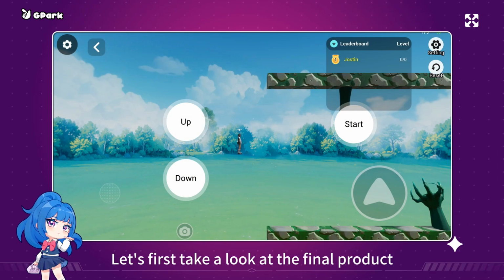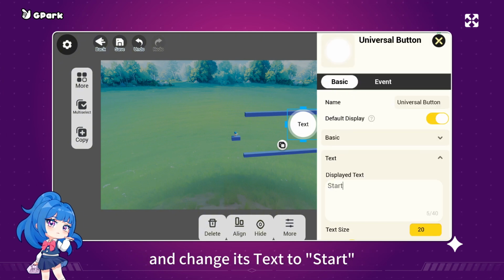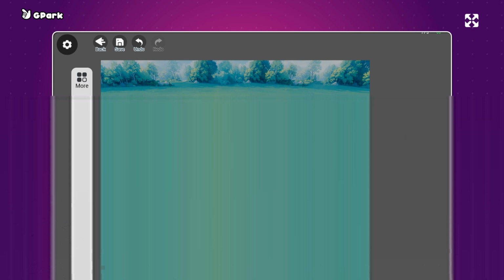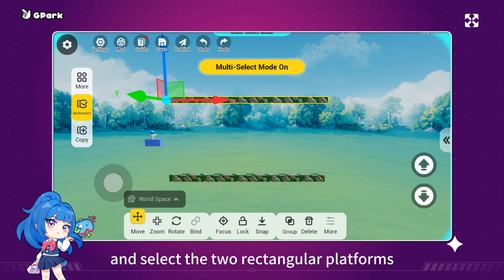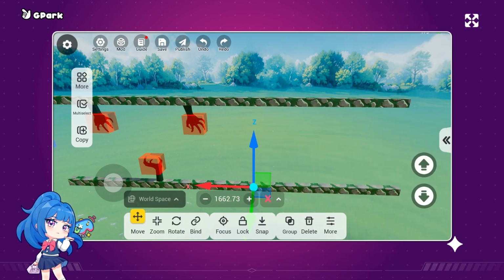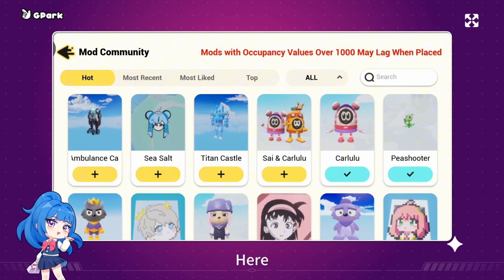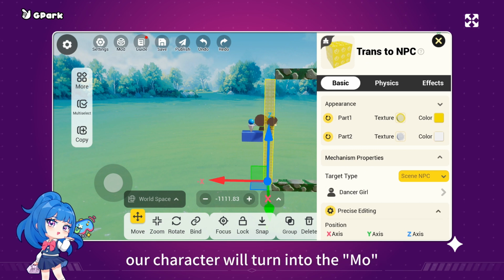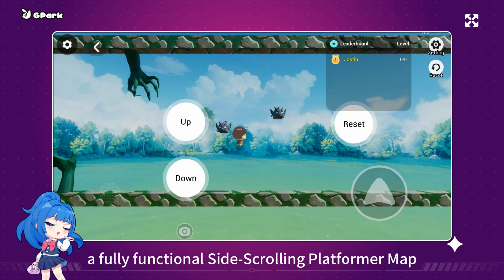Build Mode Tutorial - Side-Scrolling Platformer Map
After tapping "Start", the floor will move forward with the character. The character will transform into a pony, and you can use the "Up" and "Down" buttons to dodge enemies. The goal is to reach the endpoint.